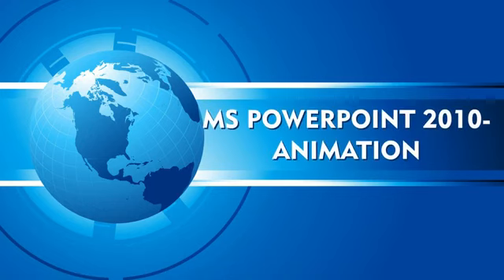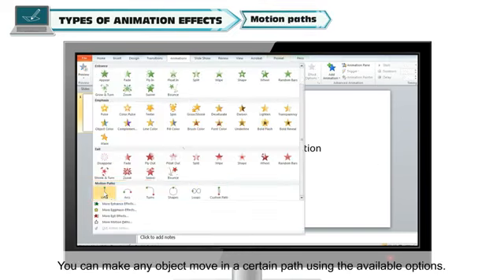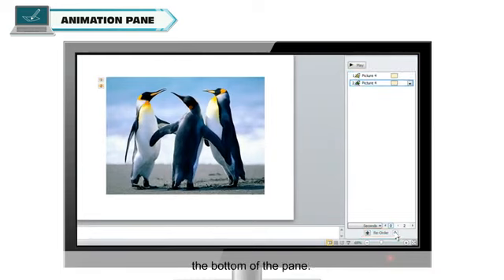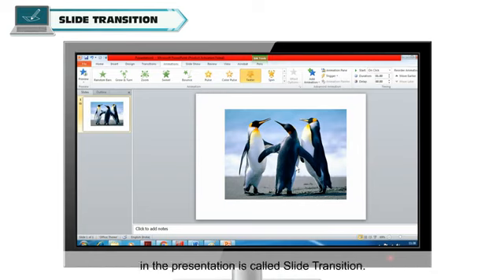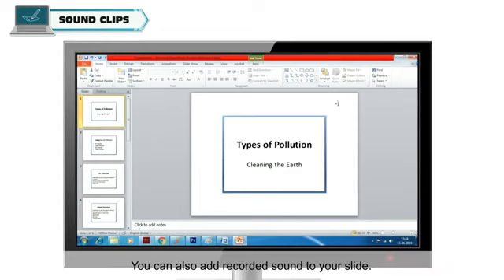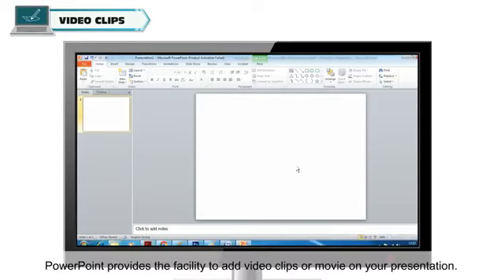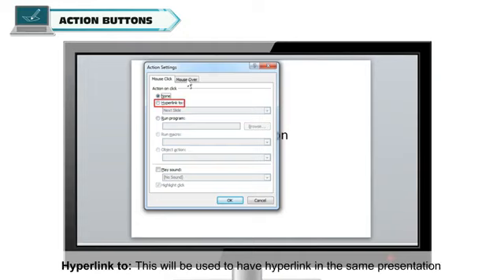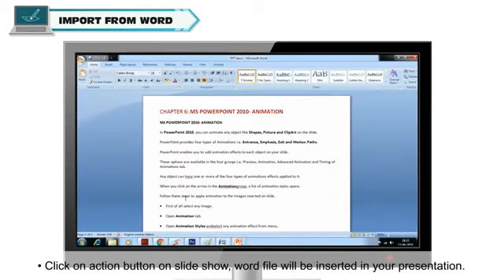Microsoft PowerPoint 2010 Animation